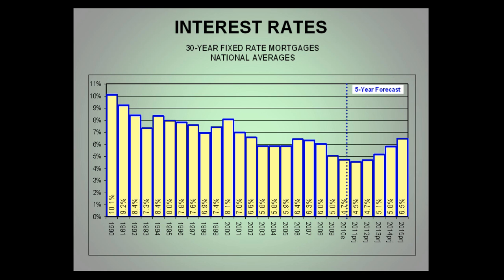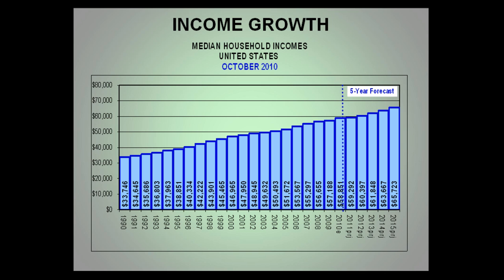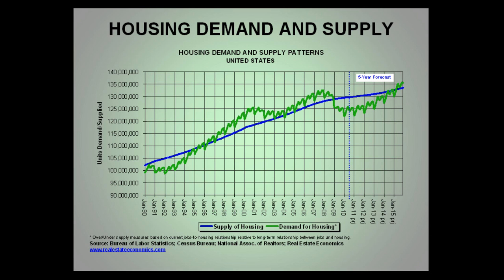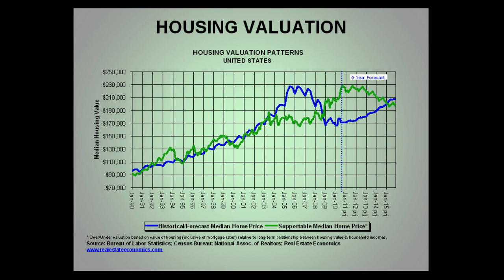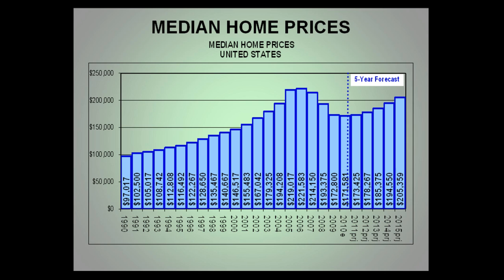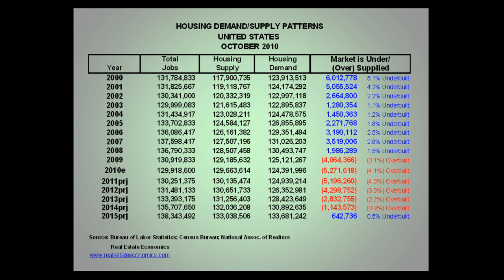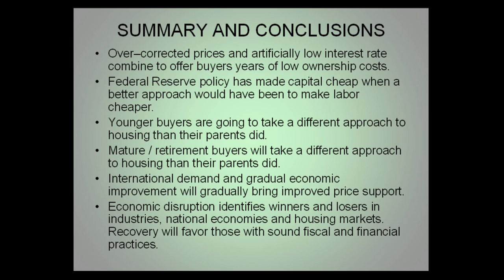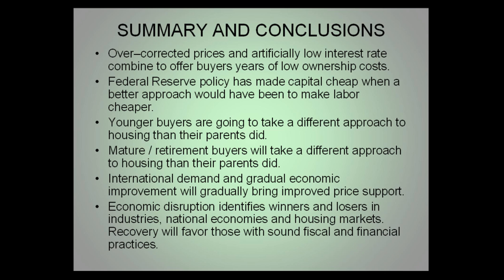National Supply and Demand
Welcome to Part Two of Two of Real Estate Economics' National 2010 Recap. Today's webinar covers 30 Year Fixed Rate Mortgages, Interest Rates, Income Growth, Housing Construction Patterns, Housing Demand and Supply, Housing Over and Under Supply, Housing Valuation, Housing Over and Under Valuation, Median Home Prices, Housing Supply and Demand Patterns, and Housing Over and Under Valuation Patterns. Presented by John Mulville.